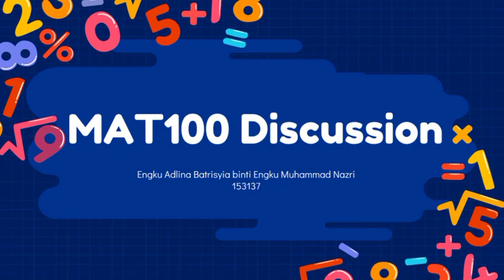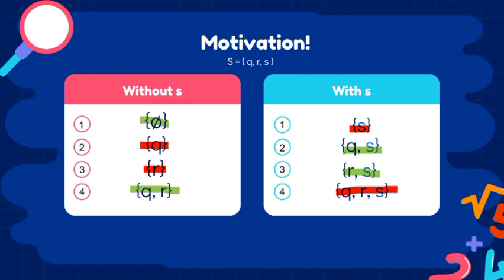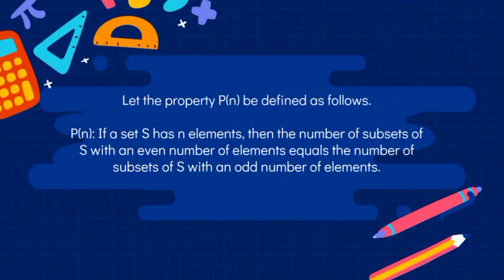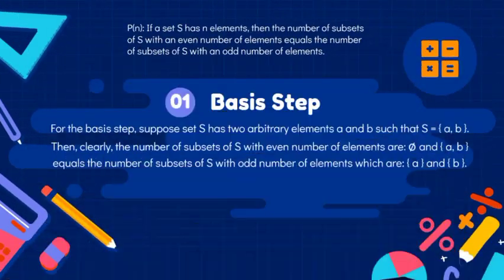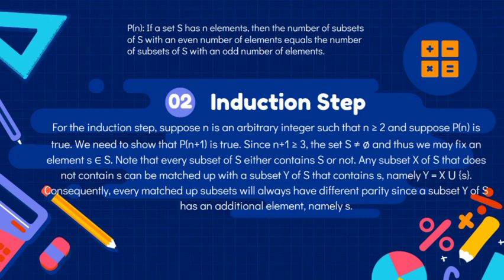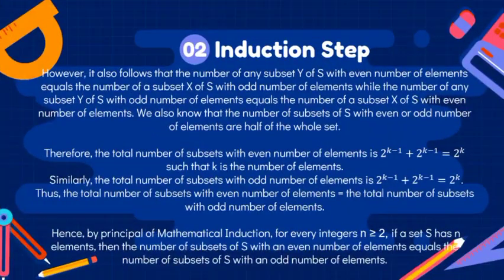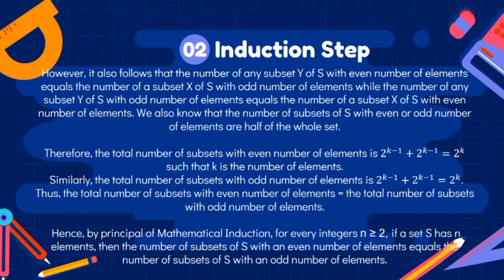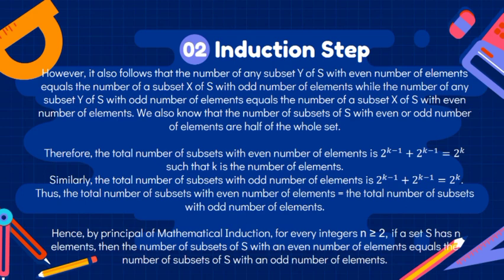MAT100: Discussion on Mathematical Induction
This is the presentation video of the discussion on question 2 under the mathematical induction concept.